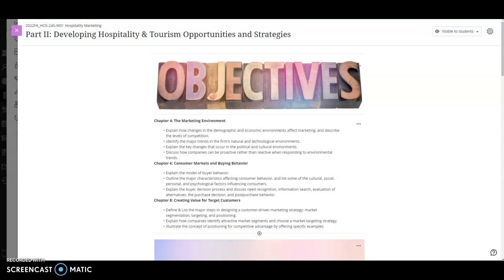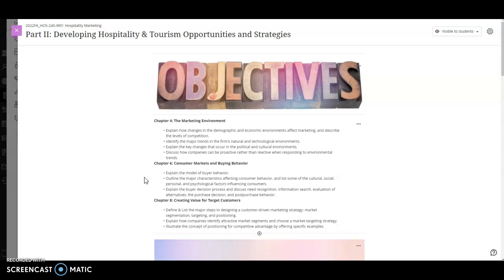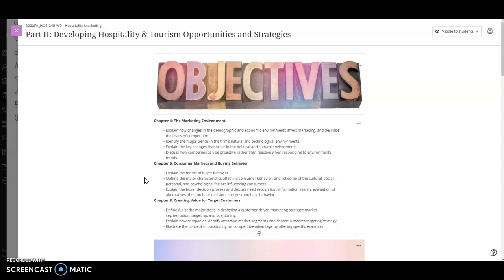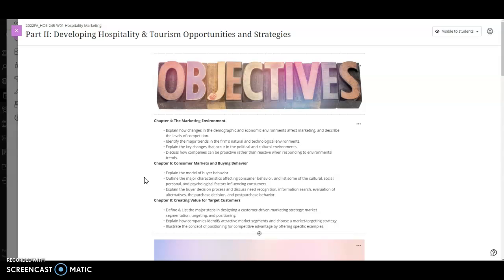HOS-245! Chapter 6 - Review